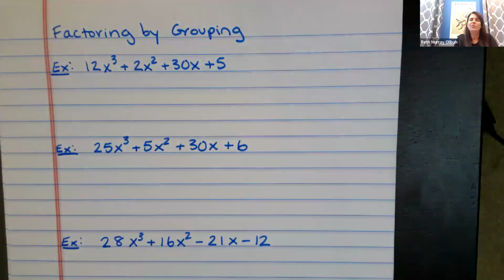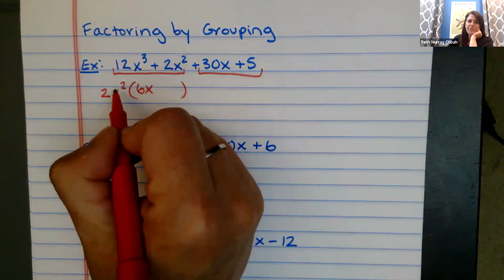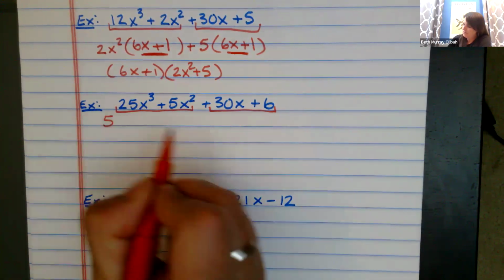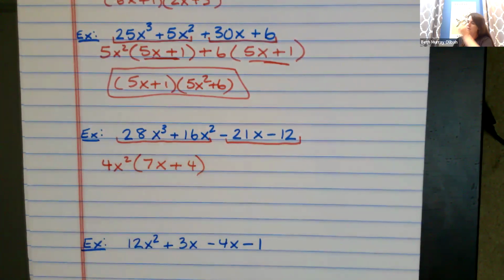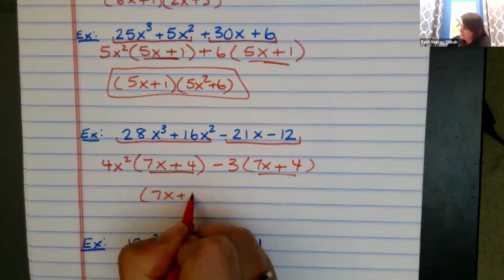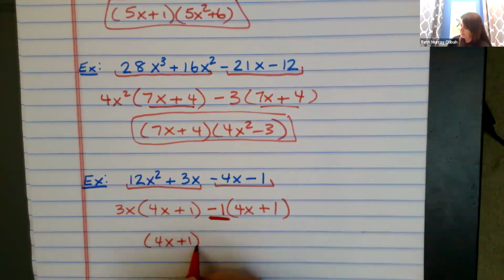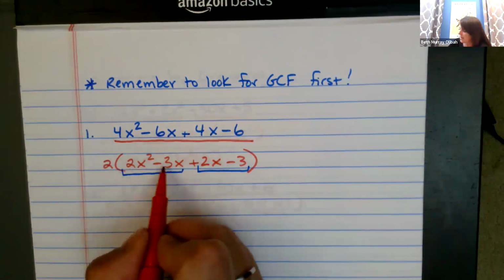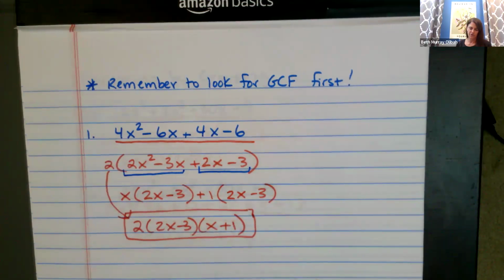Factoring by Grouping (needed in AC method)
Learn how to factor with grouping.  You will need to be comfortable with this before you try to learn how to factor trinomials with the AC method.